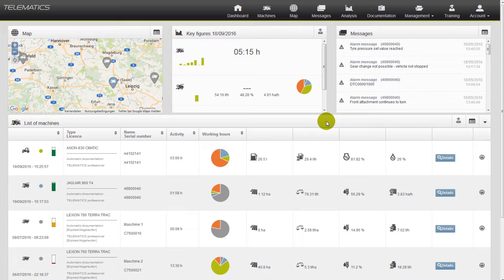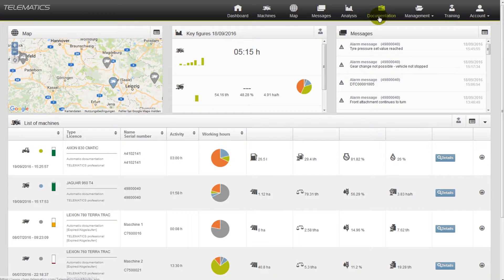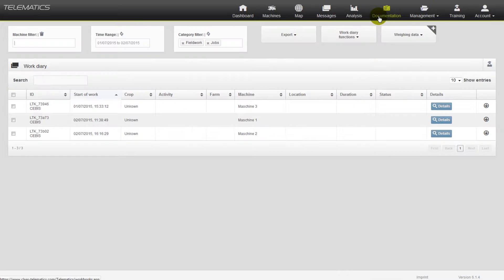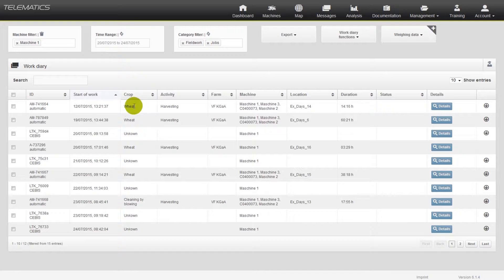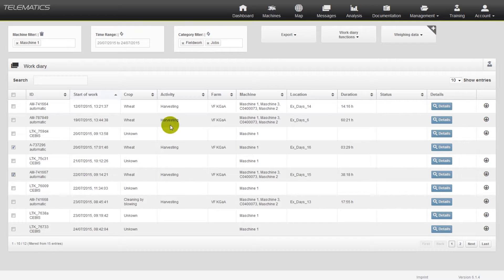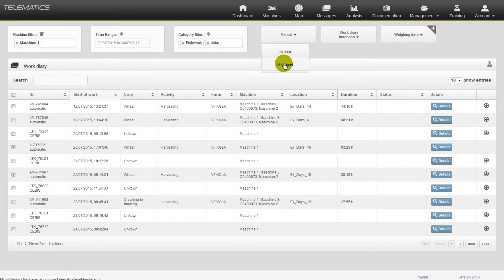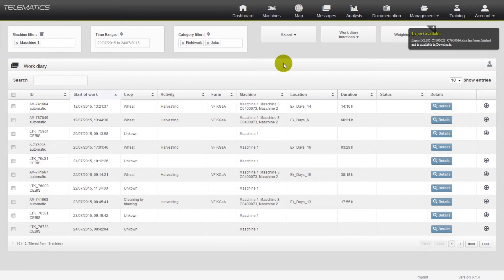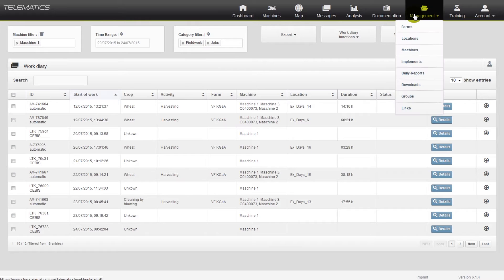CLAAS Operating Tips TELEMATICS #15 | Multidata export. / 2016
If you want to use the data generated by TELEMATICS in another system, you can easily export these data.